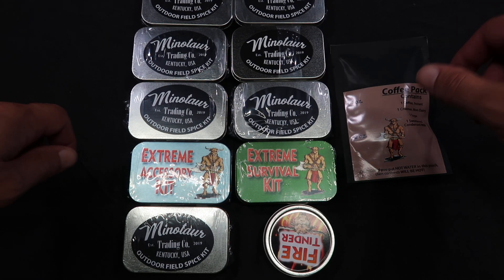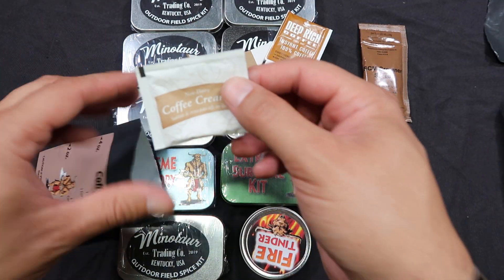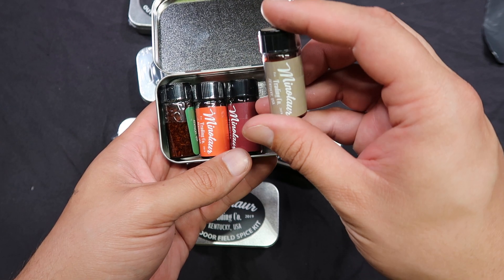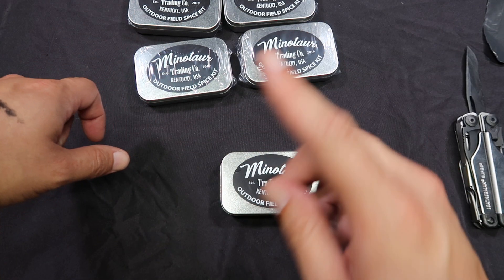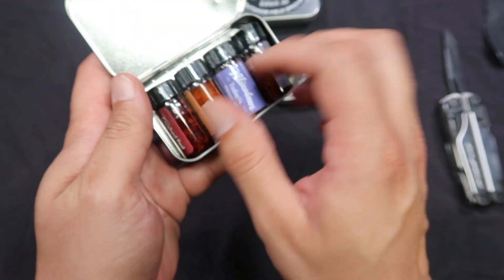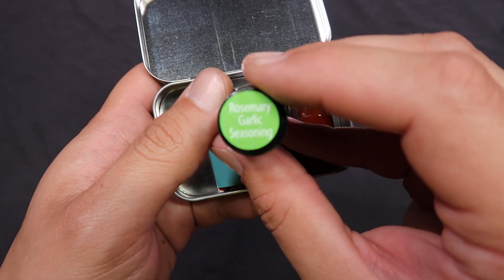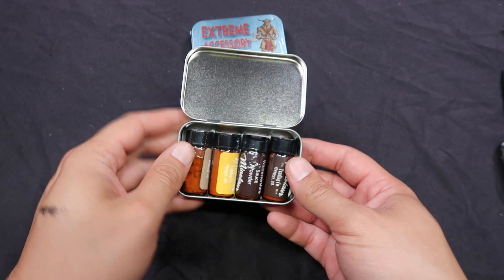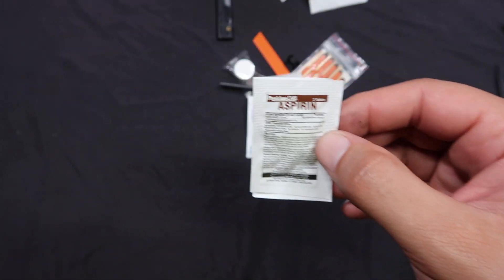Minotaur Trading Company, The Poseidon Ration Vid#2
This is the second video in my series on the MTC Poseidon Ration. This video covers the unboxing of all the tins that were included in the ration.

All feedback is greatly appreciated. I will never produce a video with any questionable info and when at all possible I will provide source info for clarity.
Also give us a follow on Twitter: @GrampsZack
And check us out on Facebook by clicking the link on our page.